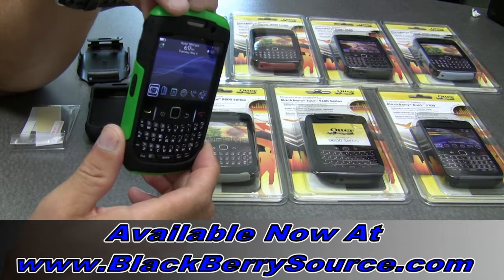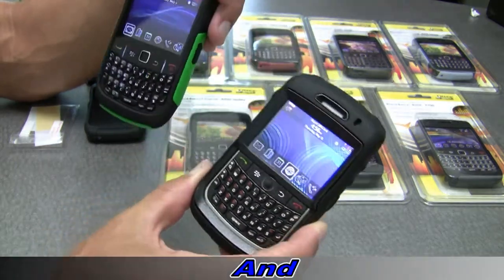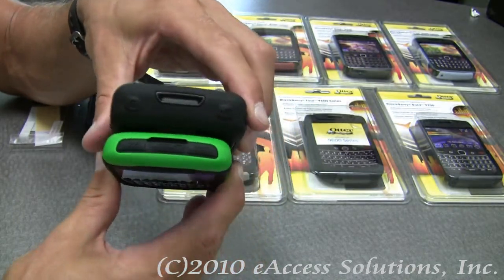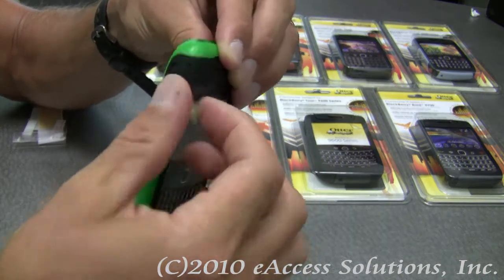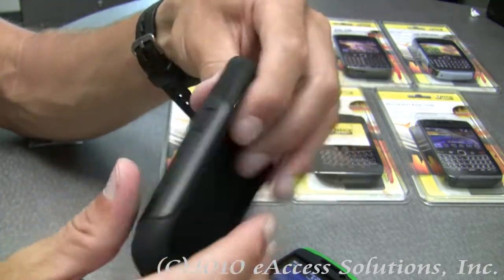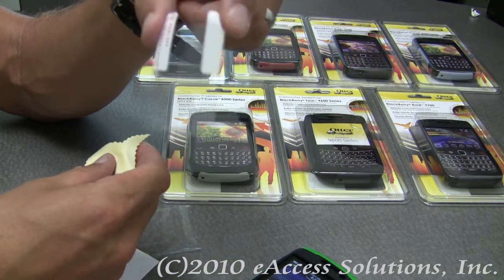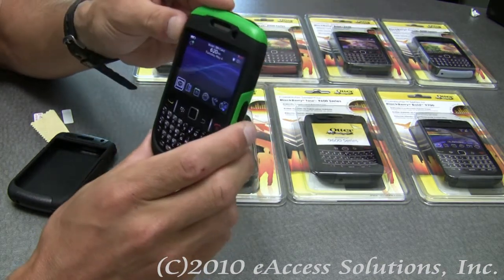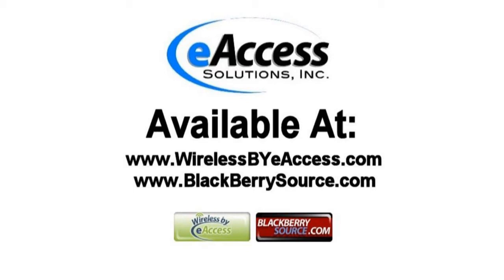Otterbox Commuter Series for BlackBerry Devices Video Overview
The OtterBox Commuter Series for BlackBerry Devices is a sturdy case that allows full access to your BlackBerry's functions, without adding a lot of bulk. Three slender, yet sturdy layers offer tough protection in a sleek package. With a slim form factor and smooth outer layer, this case slides easily in and out of a pocket, purse or bag.

The Commuter Case Features:
-Silicone plugs provide coverage for ports
-Includes a self-adhering protective film for your screen
-Slim form factor for a stylish look